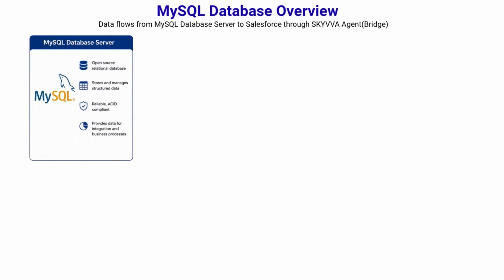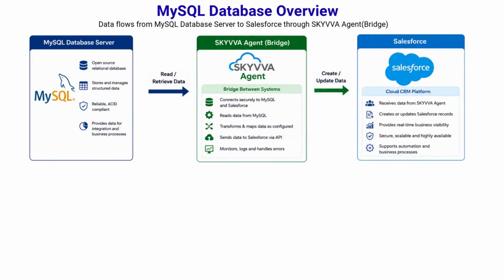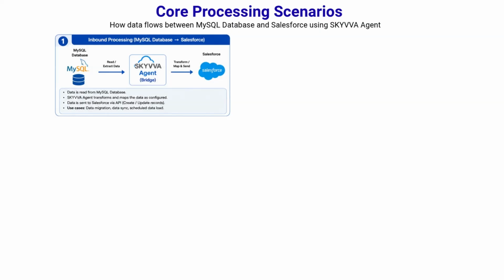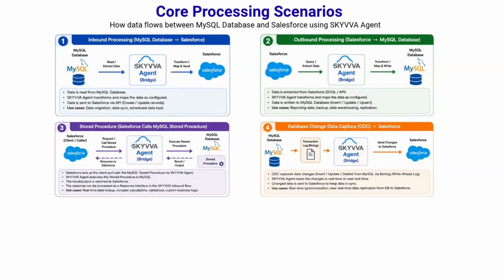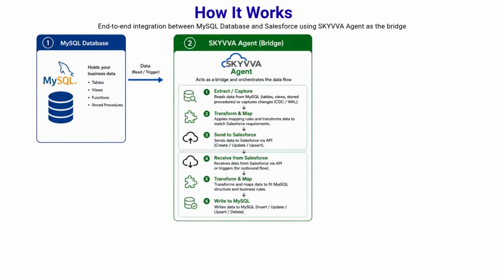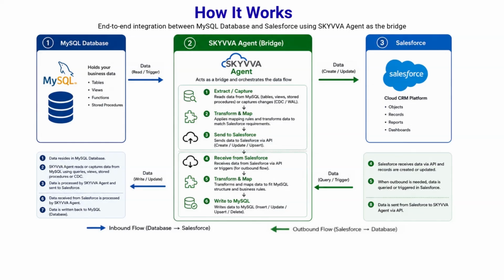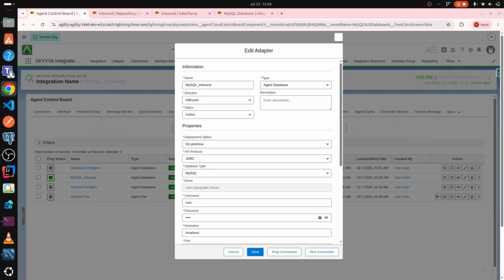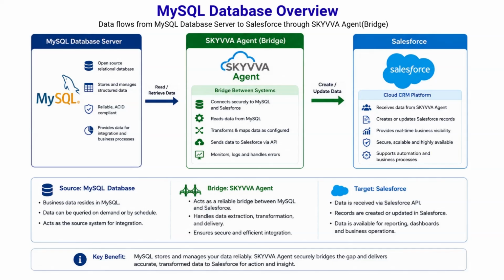Overview MySQL Database?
In this video, we provide an overview of integrating MySQL Database with Salesforce using the SKYVVA Agent (Bridge). We explain the overall integration architecture and end-to-end data flow between MySQL and Salesforce. You will also learn about the five core processing scenarios, including inbound processing, outbound processing, stored procedure execution, MySQL Change Data Capture (CDC), and Salesforce Change Data Capture (CDC).In addition, we demonstrate how to configure the MySQL Database Adapter and interface, including database operations such as Insert, Update, Upsert, Delete, and Query. Discover how SKYVVA helps automate data exchange, improve data synchronization, reduce manual effort, and efficiently connect MySQL Database with Salesforce.